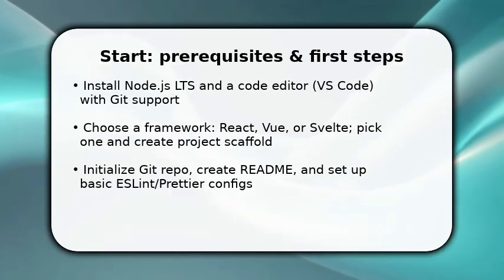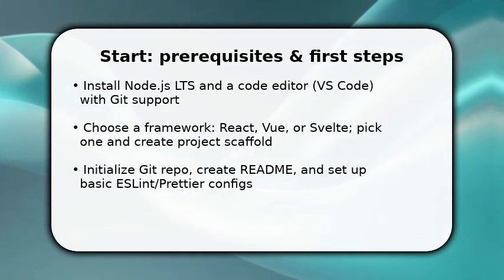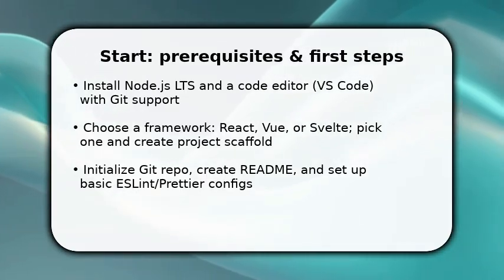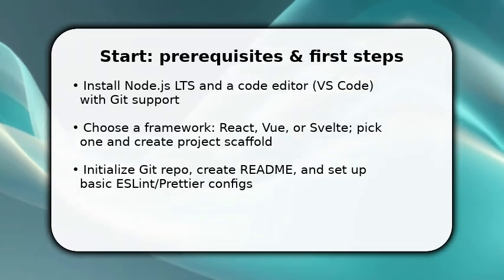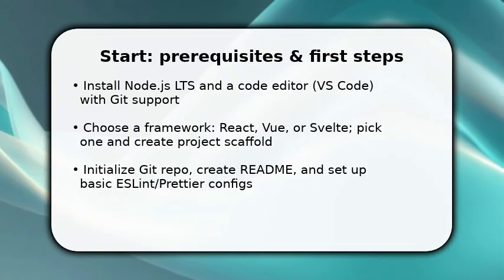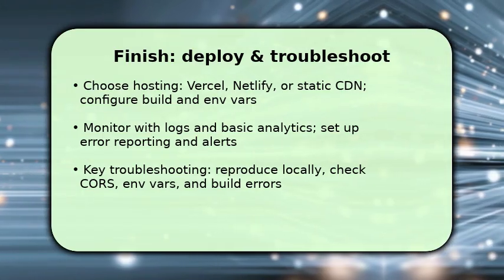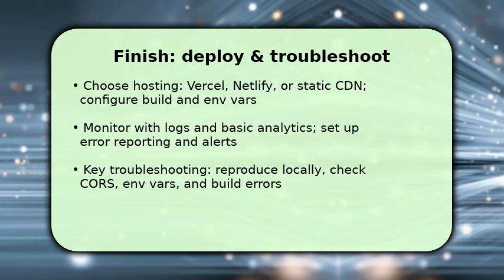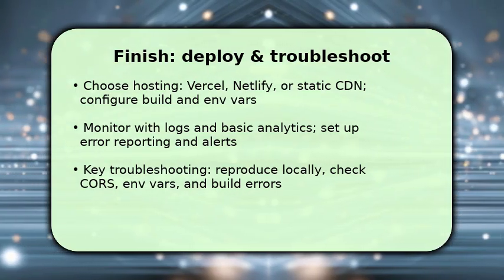How to Create Web Apps the Easy Way - Step by Step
Dive into the world of web development as we guide you through creating your own web applications with ease. This step-by-step tutorial covers essential tools, best practices for design and coding simplicity, ensuring a smooth learning curve.

web app creation, beginner's guide to HTML/CSS, WebDevelopmentEasySteps, create web apps from scratch, no code required